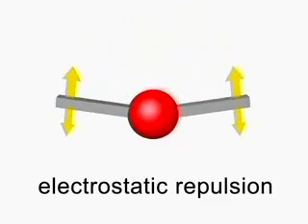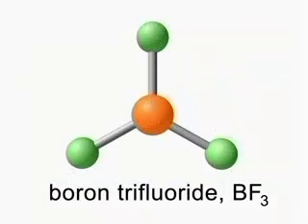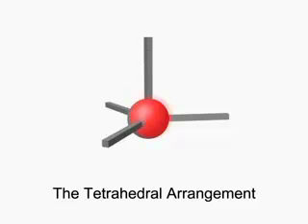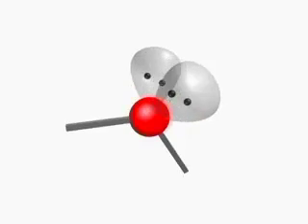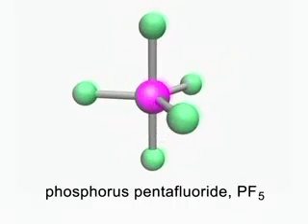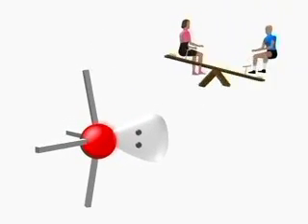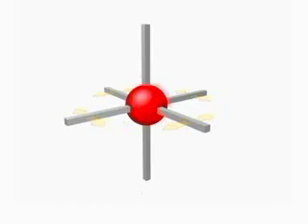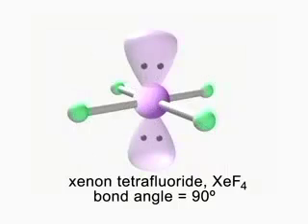VSEPR Theory and the Shapes of Molecules